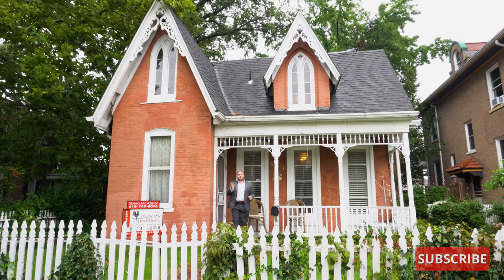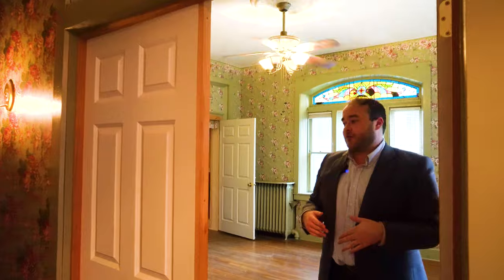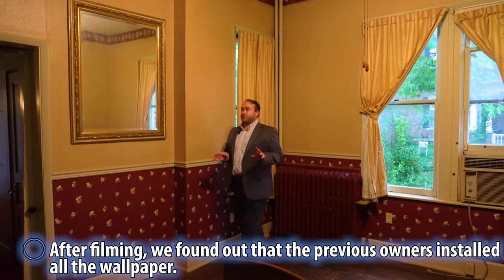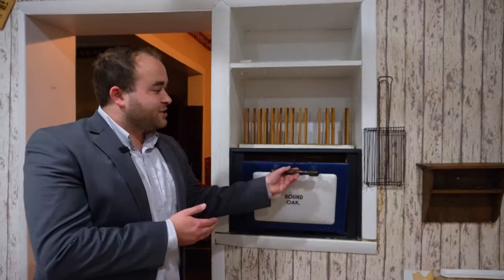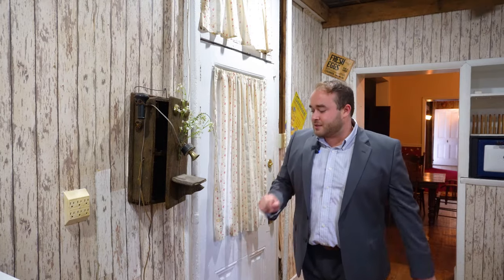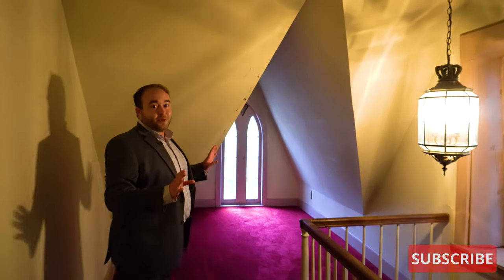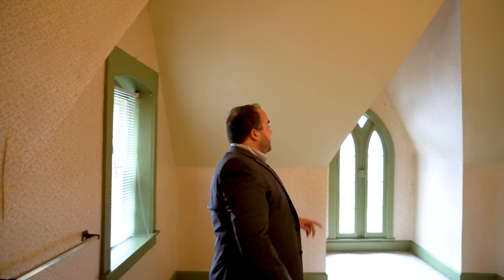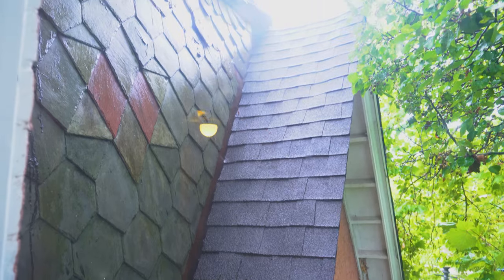Touring CHARMING Gothic Revival House in Belleville! | This House Tours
Discover charming details overflowing from every room in this 1866 Gothic Revival house in Belleville, IL.

Listing Description from Zillow: "Charming Brick Home in the Historic District of Belleville.  The home comes with many original features including period mill-work and stained windows plus 10 foot ceilings. This home has a dining room that measures 15x32 and comes with a long table seating at least 16 people perfect for hosting large dinner parties. There are 3 bedrooms, 3 bathrooms, 2 kitchens, a breakfast nook and a unique reading alcove on the upper level.   This home is within walking distance of restaurants and shopping.   Being Sold "AS IS".  This home would be wonderful for someone wanting to preserve history.
The information provided here is believed to be accurate but is subject to verification by all parties relying on it."